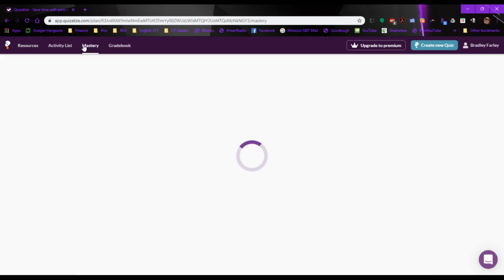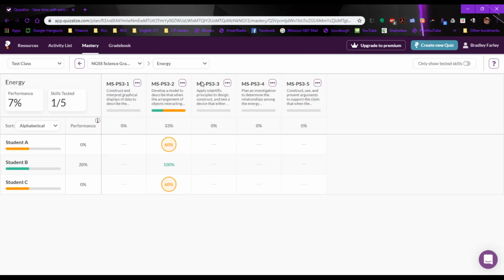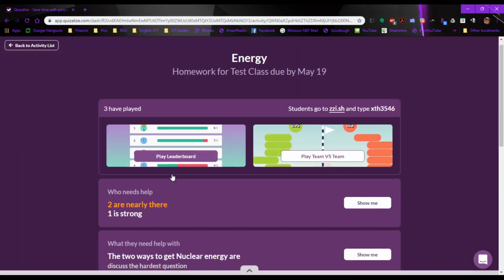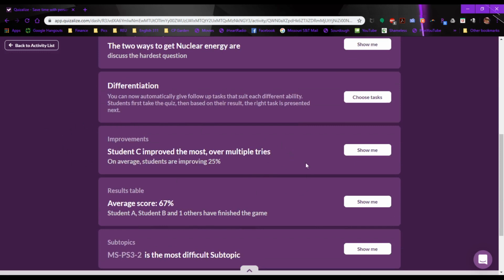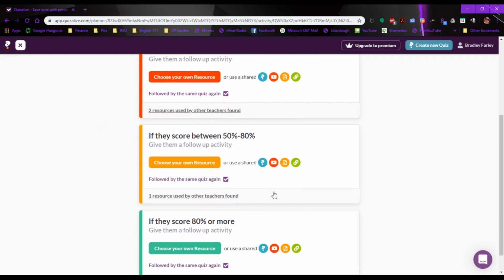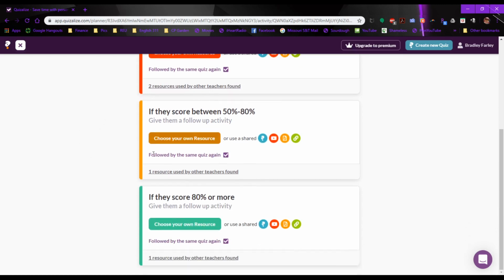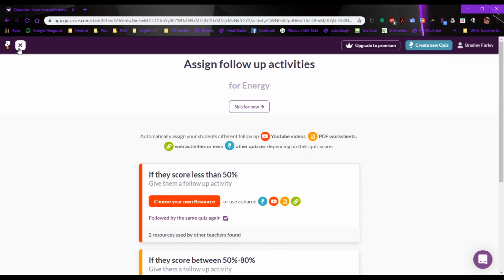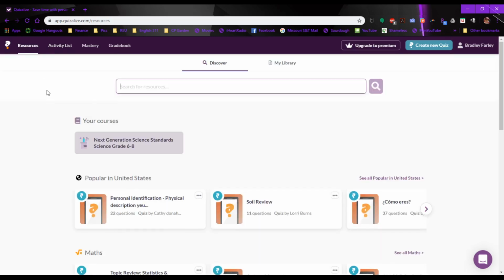5 New Technologies - Quizalize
A brief intro to Quizalize

Created for Fort Hayes State University AEP 800